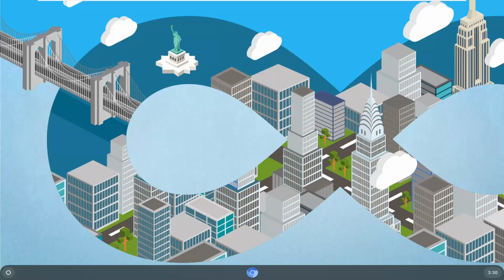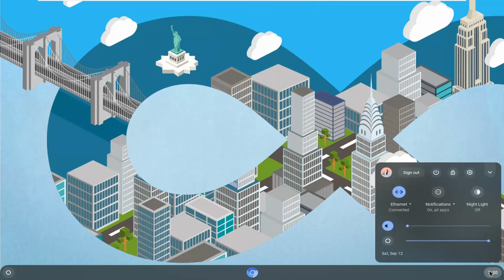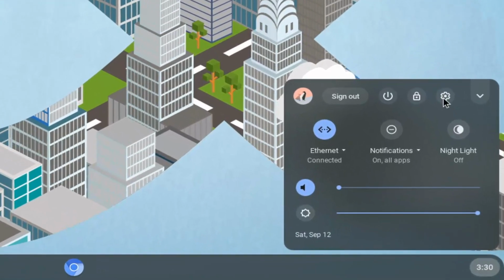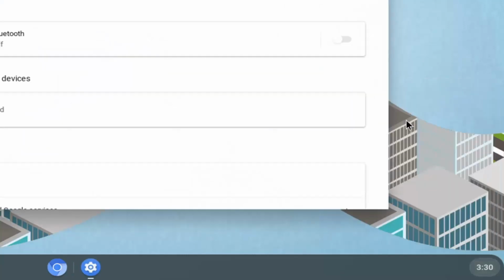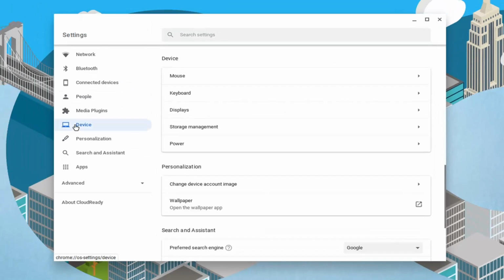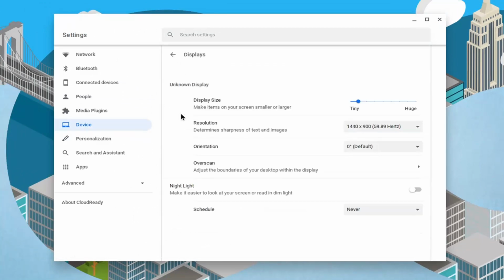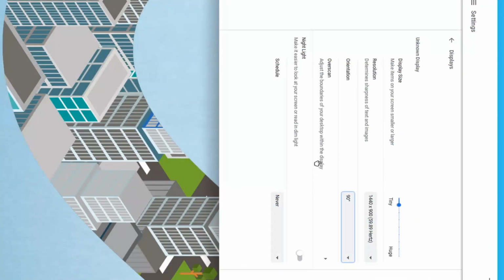How To Change Orientation Chromebook [Tutorial]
The quickest and easiest way to rotate your screen is to press and hold CTRL + Shift and the Refresh key on your keyboard. The Refresh key looks like a circle with an arrow on it, located just above the numbers 3 and 4 on your keyboard. Each time you do, your screen will rotate 90 degrees clockwise. The first time you press that key combination, you'll get a popup asking you if you want to rotate your screen. Click Continue.

I know most schools have a tech department that teachers can call when they experience problems with their Chromebooks… but that doesn’t always help in the moment! Some Chromebook problems are so easy to fix that it’s helpful to know how to fix them before they take away from instructional time!

I have a few students who like to pretend that they’re typing really fast… so they click around on the keyboard and end up randomly changing certain settings. I’ve had a few teachers ask me about this issue… how did this Chromebook screen end up sideways?!

Your Chromebook (may) not be broken! Here are some simple things you can try.